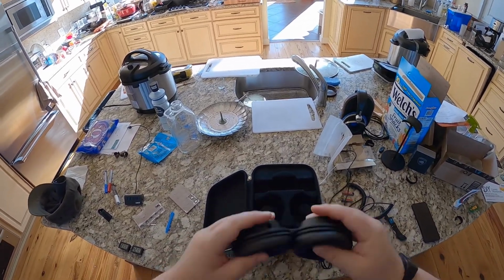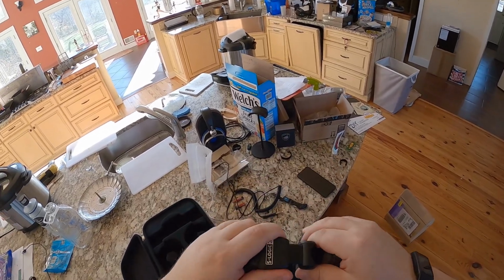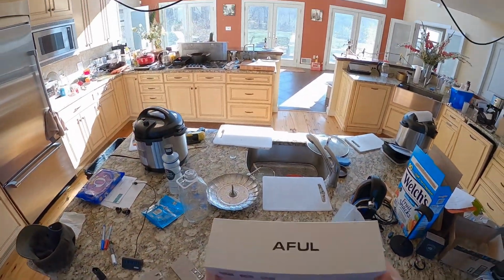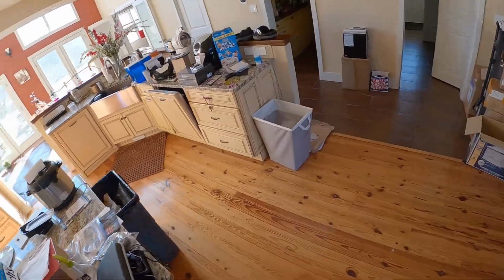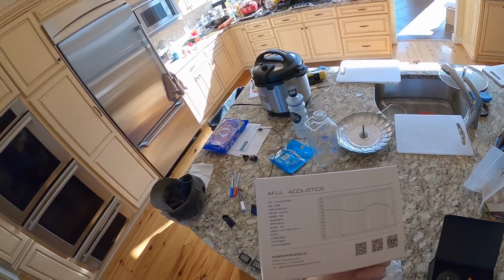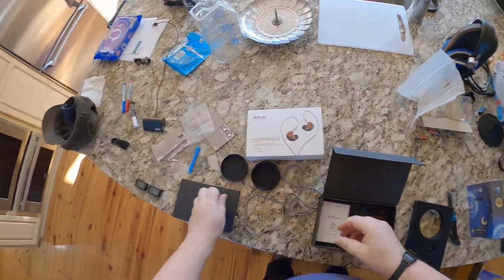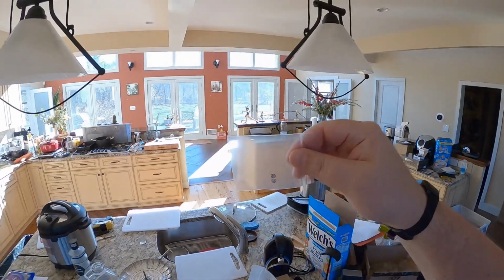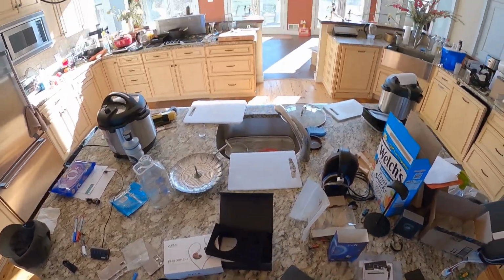🟪 DROP Ultrasone X // AFUL Performer 5 // Timeless AE - Z Unboxing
Unboxing Knife